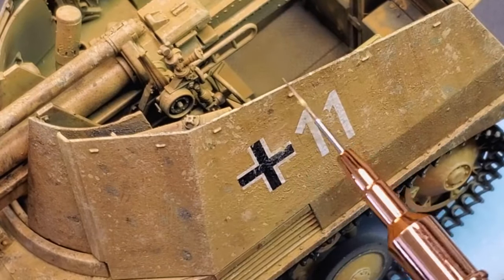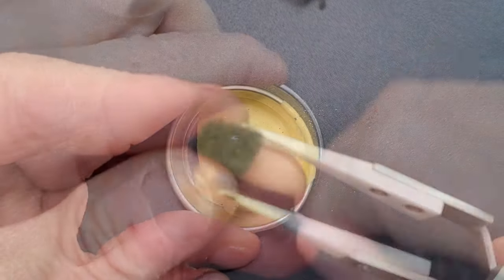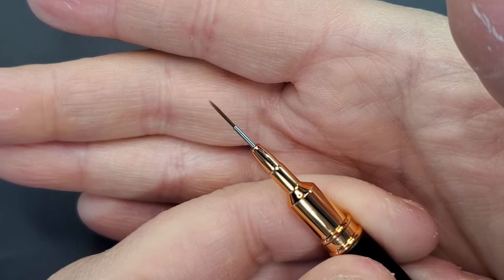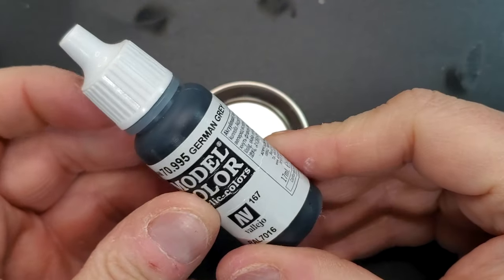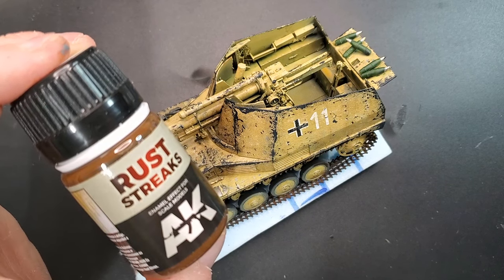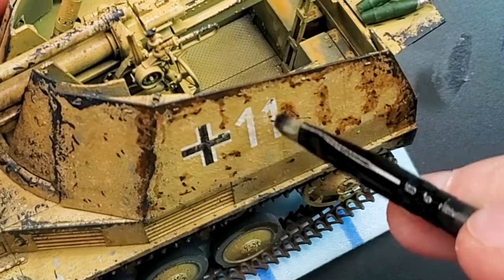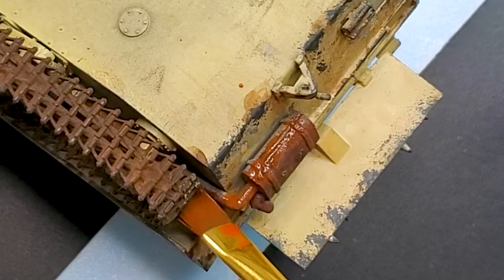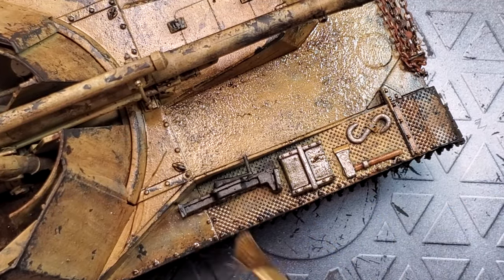Let's make The Wespe look HEAVY with Chipping, Rust Tones, and Pin Wash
This video gives the iconic **Wespe** a weathered, battle-worn look using **chipping**, precise **pin wash**, and rich **rust tones**. Whether you’re a seasoned scale modeler or just starting your journey, these weathering techniques will take your models to the next level.

Watch as I explain step-by-step how to make your Wespe look heavy, realistic, and full of character. This tutorial has everything from mastering paint chips to applying rust effects and using pin washes to highlight details!

Don’t forget to share your projects in the comments—I’d love to see how your Wespe turns out!

Happy Modeling!

Let me know if you want to include any specific links or calls to action!

Paint & Primer

AK Interactive German Black
AK Interactive Grey Blue
AK Interactive Deck Tan
Vallejo Grey Wash
Vallejo Yellow
Vallejo Brown Wash

Supplies

Butane Torch
Airbrush Sotar 20/20 Badger
Mini Saw
Fine Ballast
Woodland Scenics Water Effects

0:00 Intro
0:38 Chipping Lighter Color
2:19 Brush Chipping
3:32 Darker color Chipping
5:31 Track Wash
6:02 Rust Chipping
7:12 Deep Rust Painting
8:14 Pin Wash